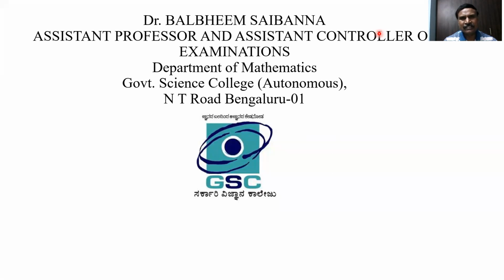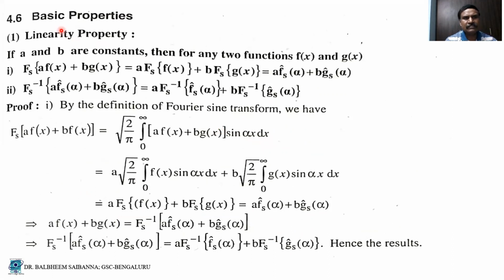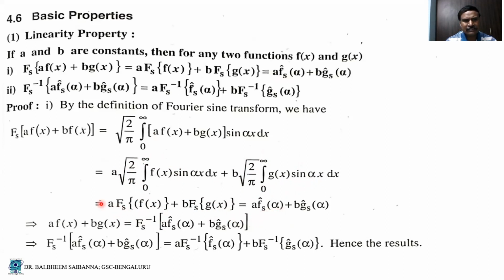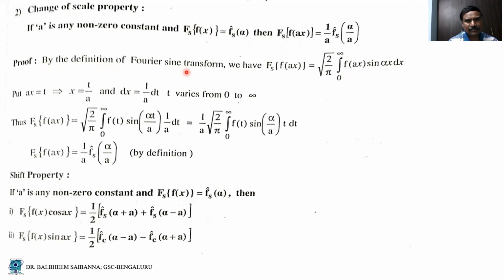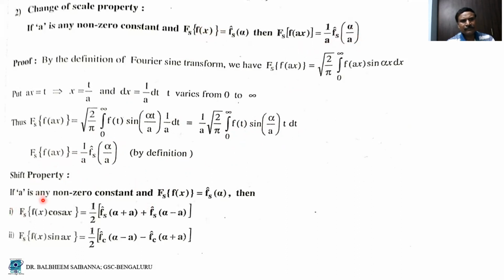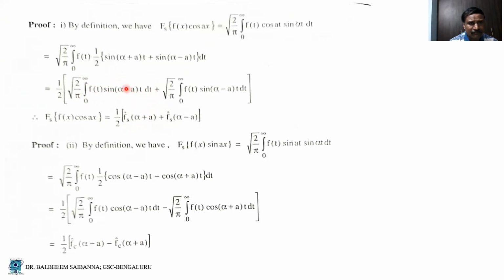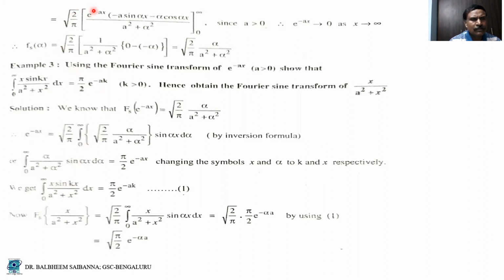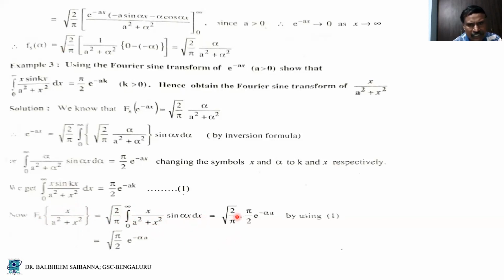FOURIER CLASS 8 F T | 5TH SEM | GSC BENGALURU